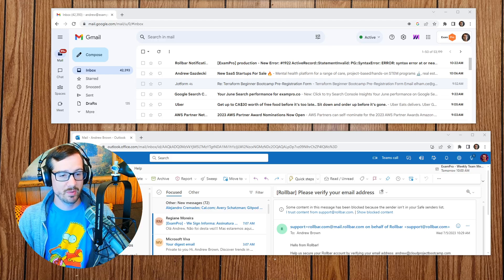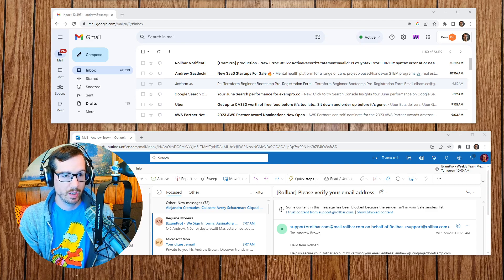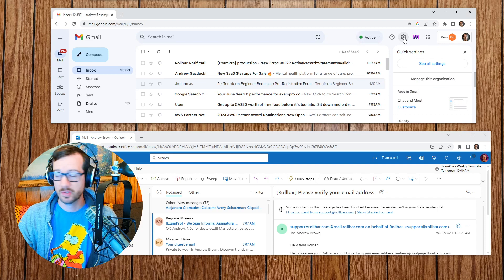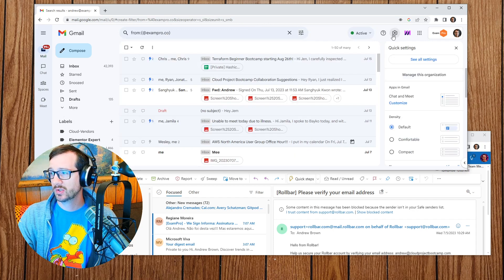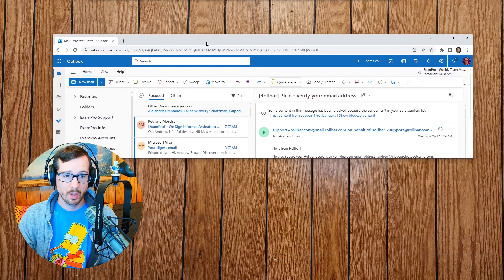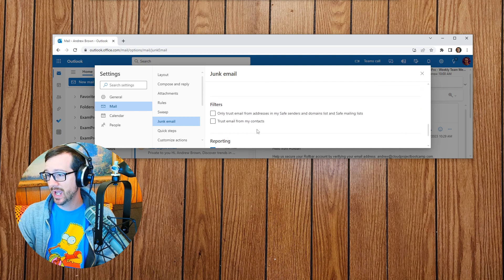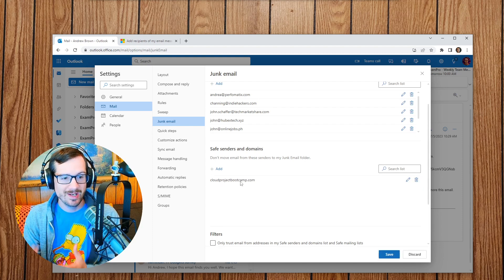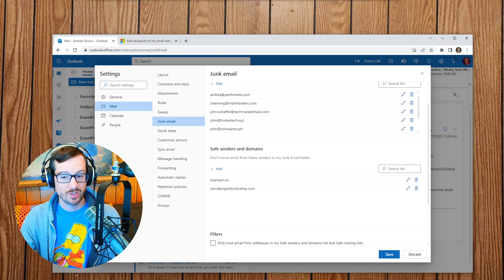Prereq - Whitelist Your Email Domains in Gmail and Outlook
In this video I show you how to whitelist emails in both gmail and outlook to ensure you receive emails from the learning platform and primary email domain